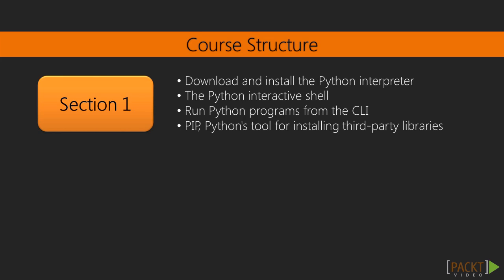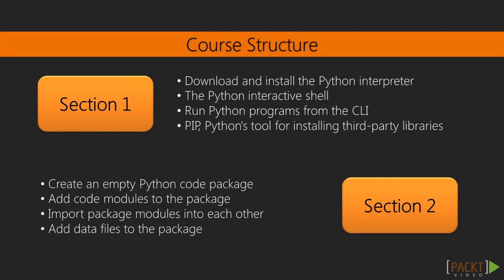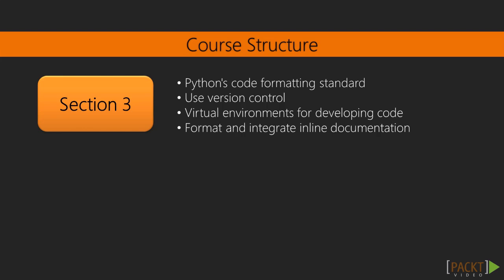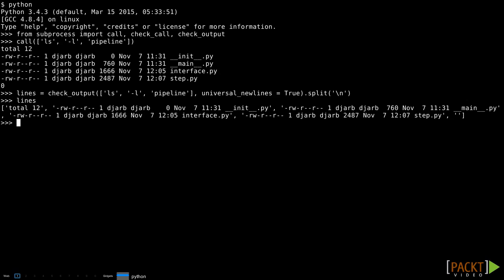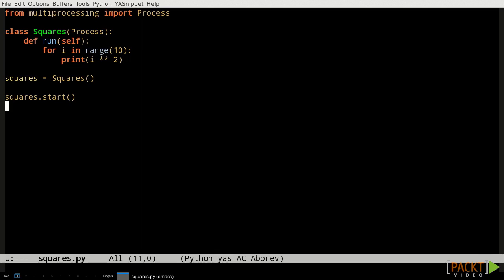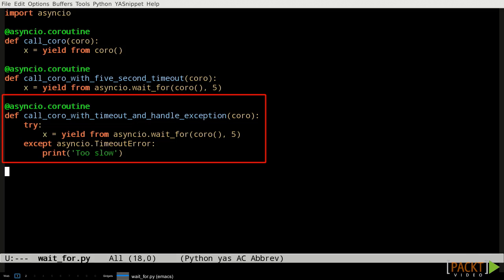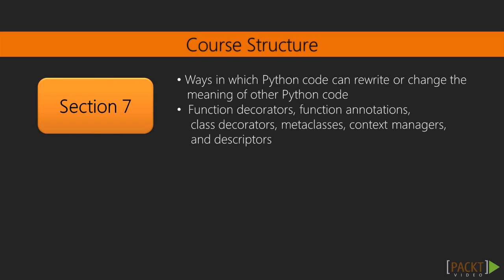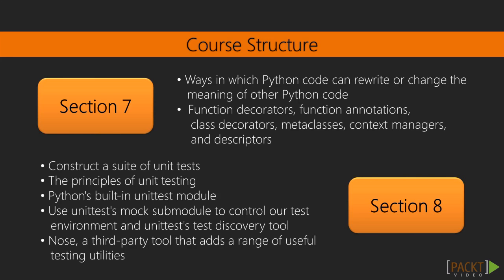Mastering python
Get to grips with Python best practices and advanced tools to design, distribute, and test your programs

Explore the immense Python libraries to write efficient, reusable code
Create adaptable programs that run on multiple processors with parallel programming
Become a Python expert with the help of detailed discussions, illustrated with concrete examples
In Detail

Python is one of the most powerful, flexible, and popular programming languages in the world. Even though Python programs are simple to work with, writing code that is efficient, maintainable, and reusable can be a little tricky for some. The presence of Python's “batteries included” toolbox allows you to easily produce application prototypes or implement new algorithms with minimum efforts.

This course takes you on a journey from the basics of operating in a Python development environment through to advanced topics and master-level techniques. It presents you with a guide to Python and its standard library, focusing on language and library elements that are particularly useful for tool authors and system programmers.